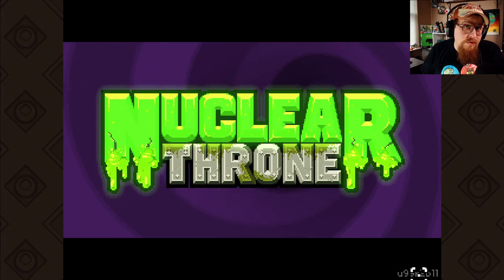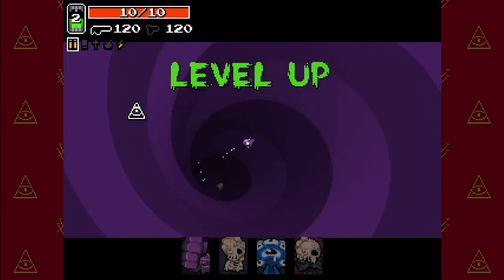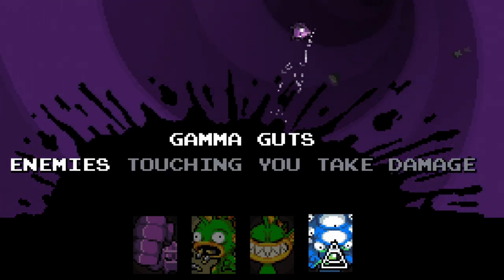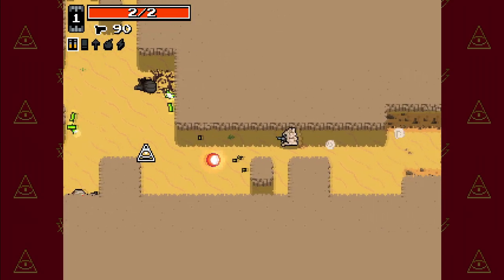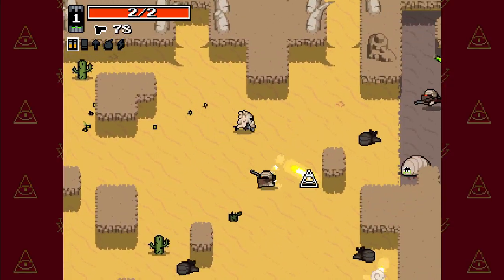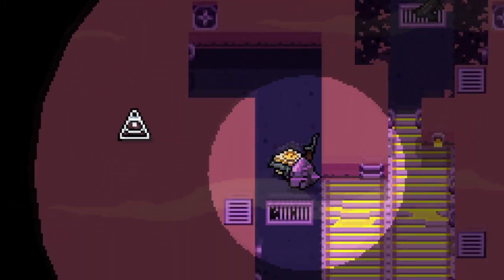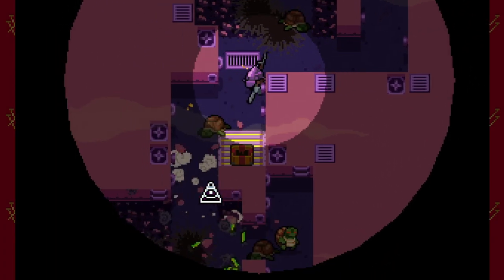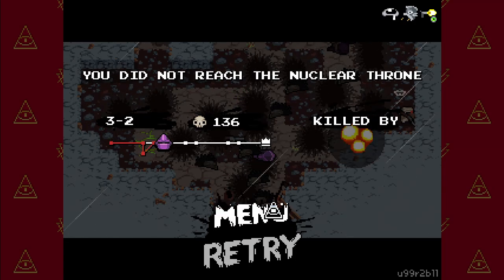The Hardest Bullet Hell Game Ever Made! | Nuclear Throne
◆ Invest In your Future with Robinhood!
With my link and we'll both get a free stock!
You can even start investing in crypto and buy Bitcoin with Robinhood!

◆ Humble Bundle Partner Promo!
The PC game subscription that lets you choose games every month to keep forever!
Save Hundreds of dollars! 🤑🤑🤑
Choose up to 9 games!
Keep them forever!
Support charity!